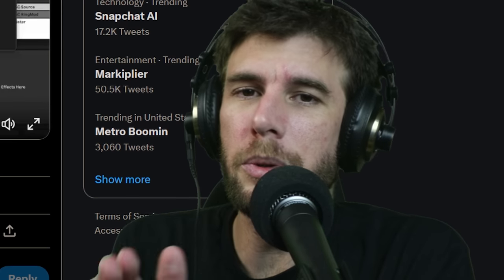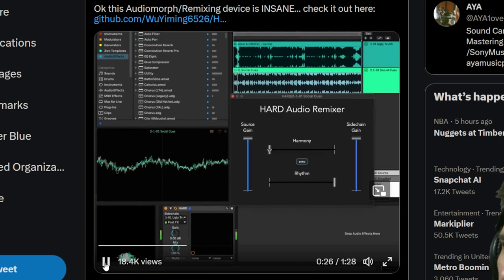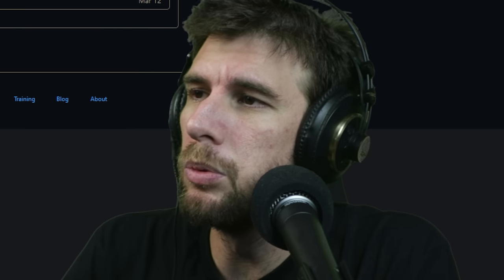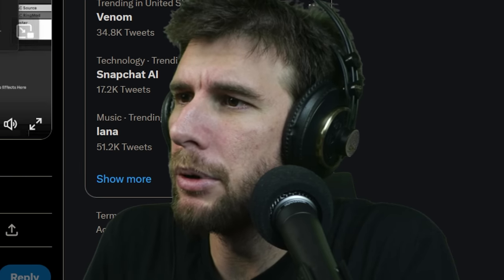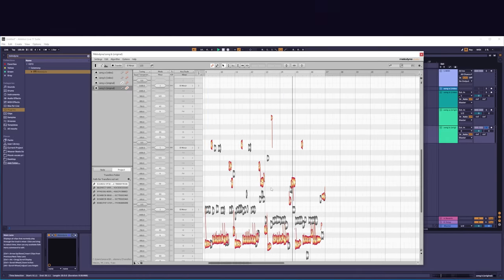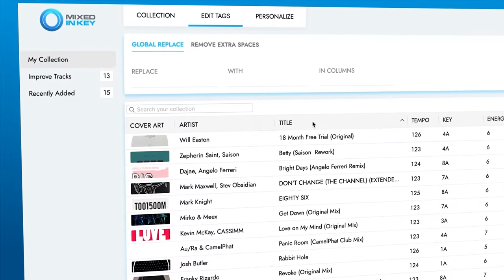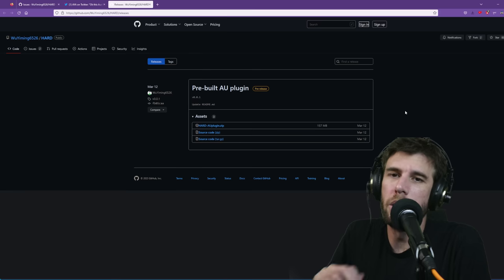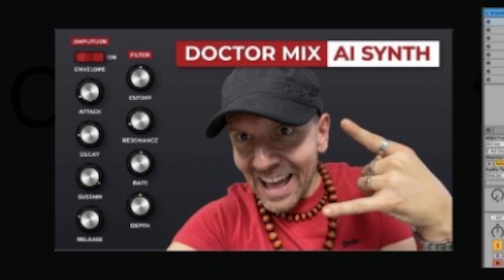This FREE Plugin is Groundbreaking